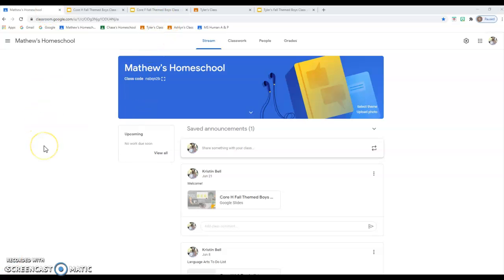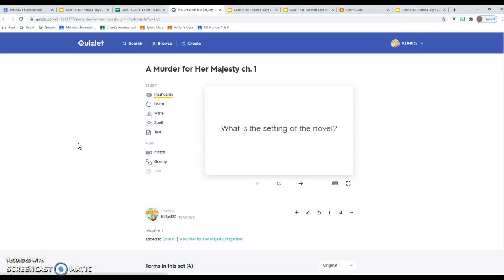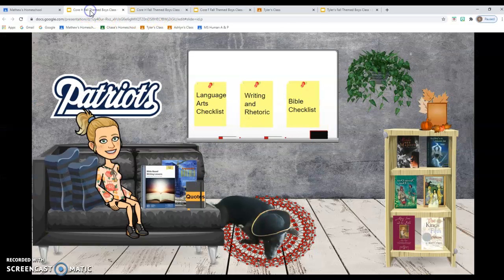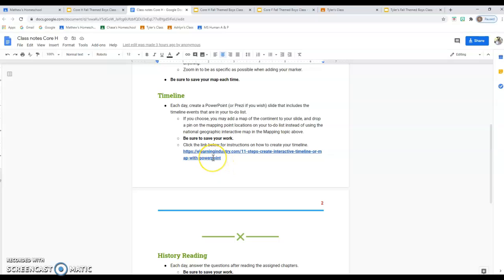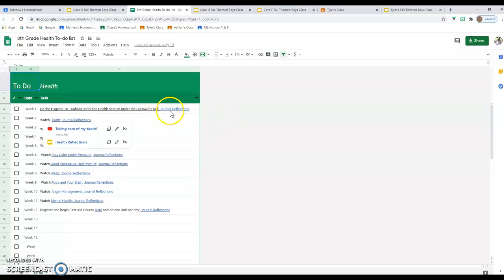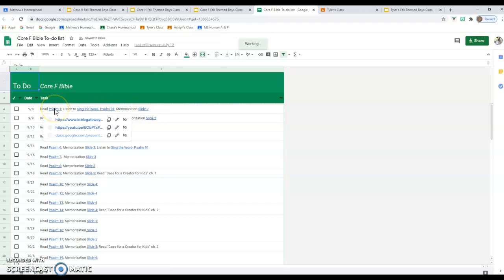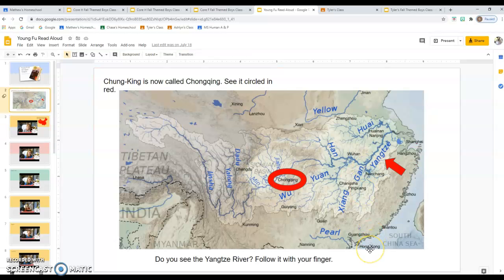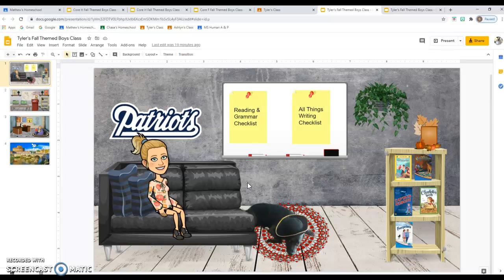Google Classrooms Grades 9, 6, and 3